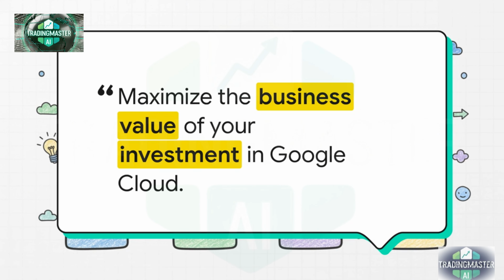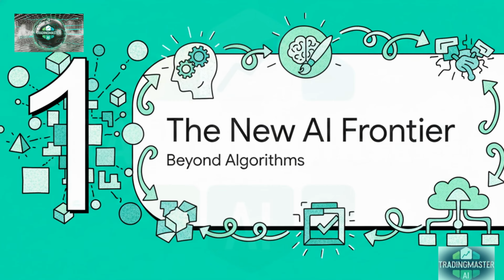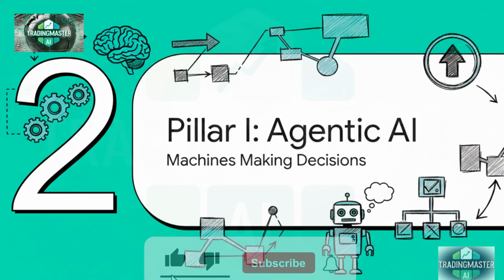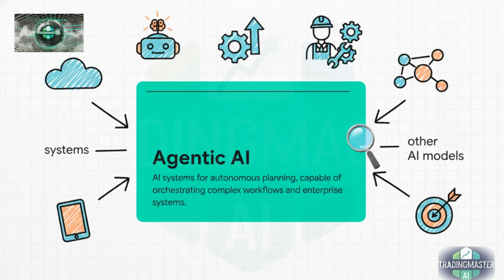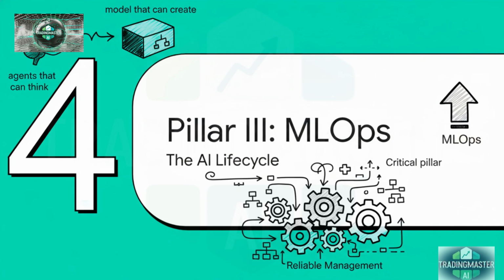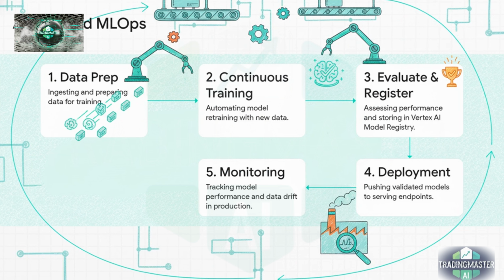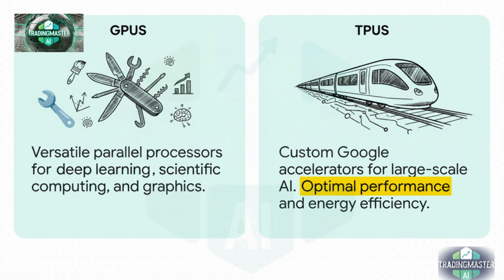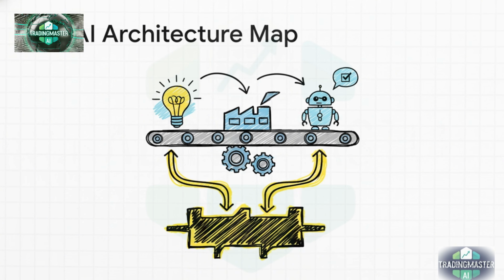Navigating the Intelligence Era: GCP AI & ML Landscape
An overview of the four pillars of Google Cloud AI: Agentic AI, Generative AI, MLOps, and Infrastructure. Map your journey into the intelligence era.

Google Cloud AI'nın dört temel sütununa genel bakış: Agentic AI, Generative AI, MLOps ve Altyapı. Zeka çağına giden yol haritanızı belirleyin.